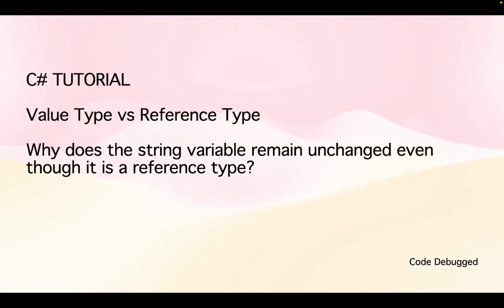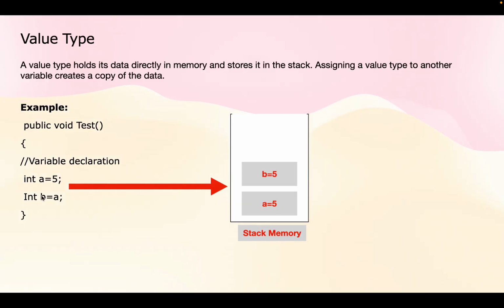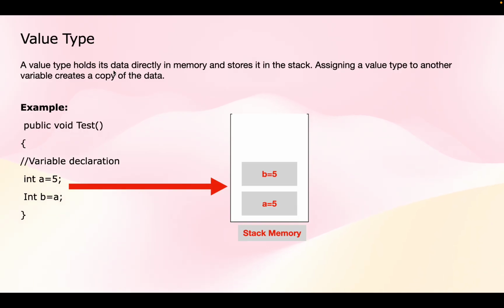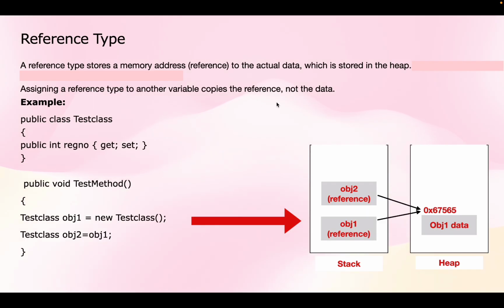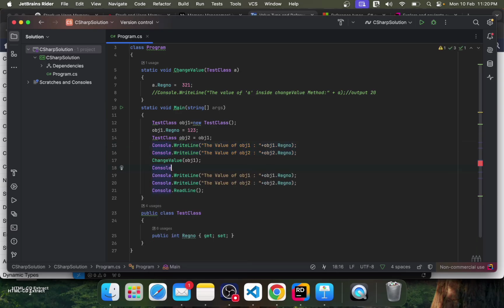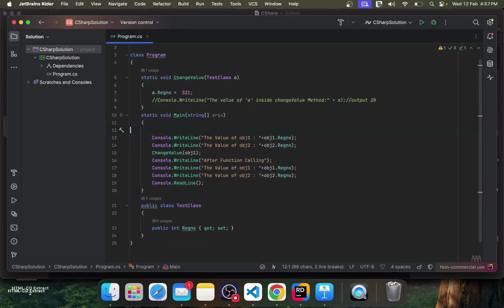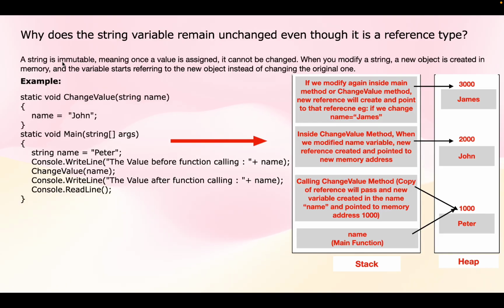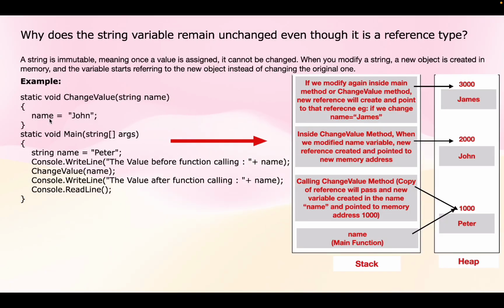Value Type & Reference Type in C# | Part - 33 | C# Tutorial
How value type and reference type work in stack and heap memory?
Why does string variable remain unchanged even though its a reference type?
What is memory management?